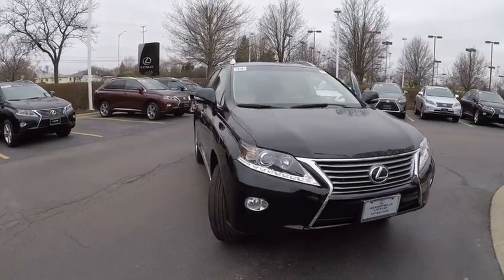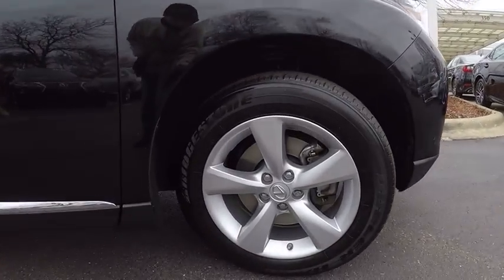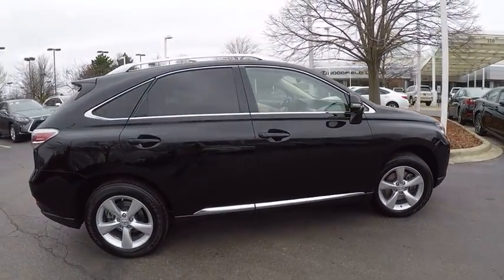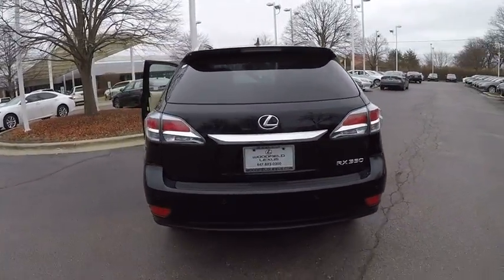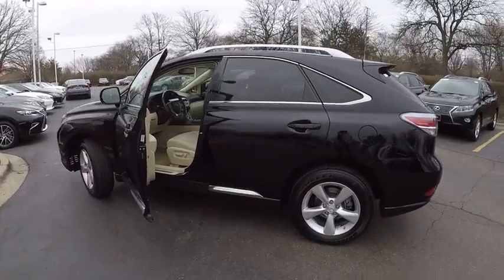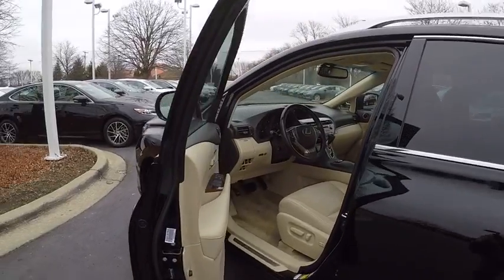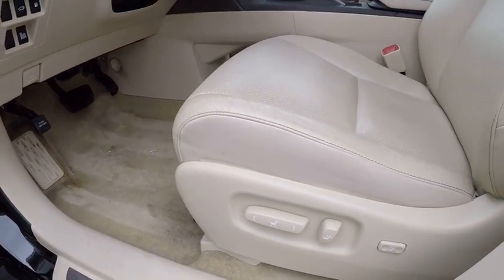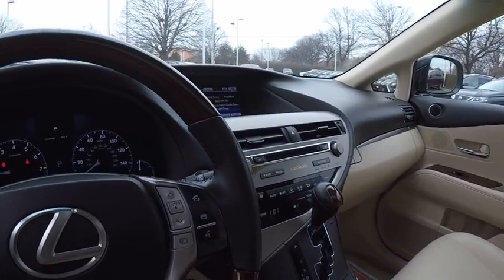2014 Lexus RX 350 Base Schaumburg IL Q1391